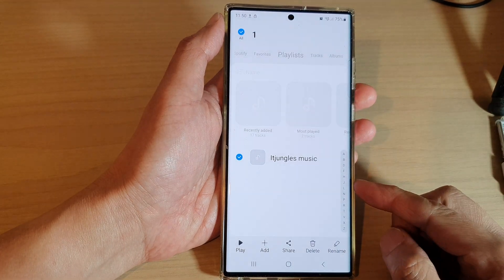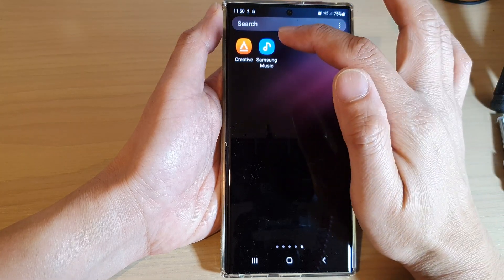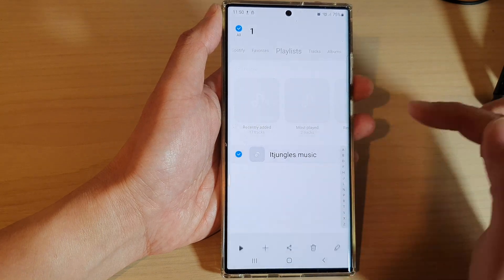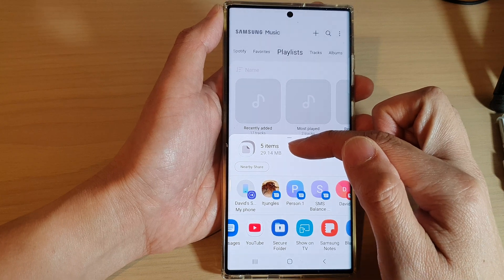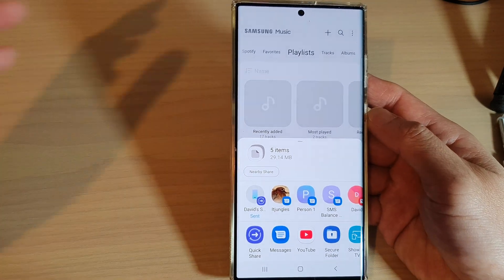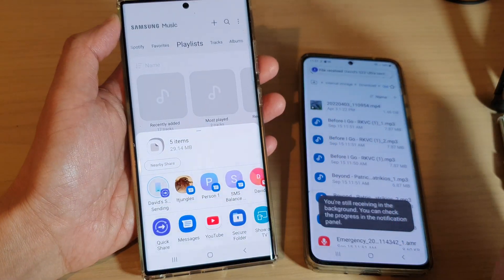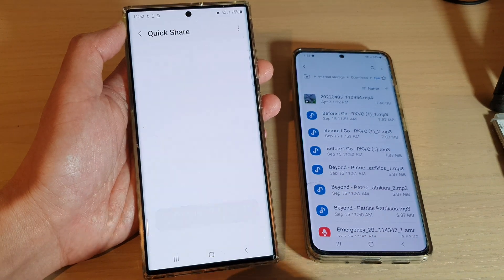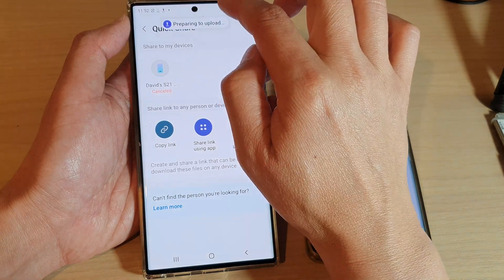Galaxy S22/S22+/Ultra: How to Share Samsung Music Playlist To Another Device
Learn how you can share Samsung Music playlist to another device on the Samsung Galaxy S22 / S22+ / S22 Ultra.